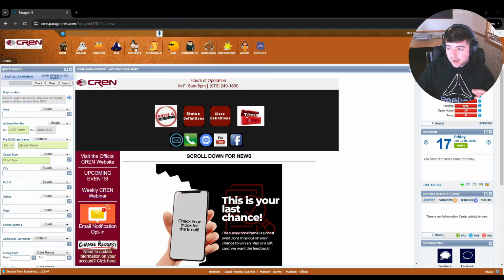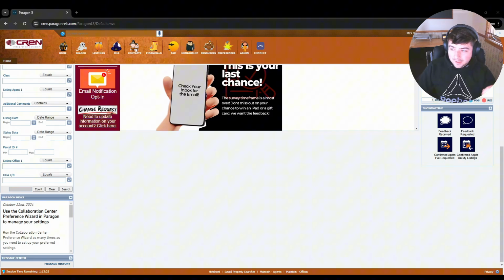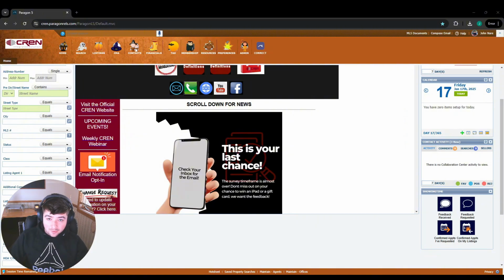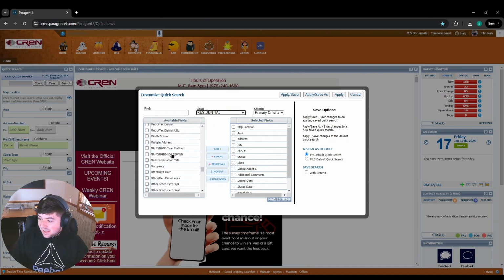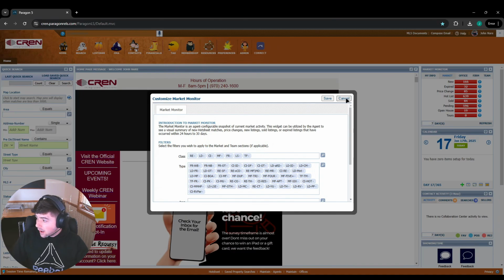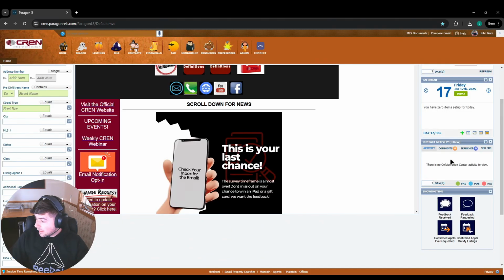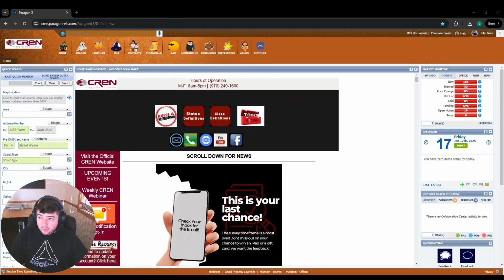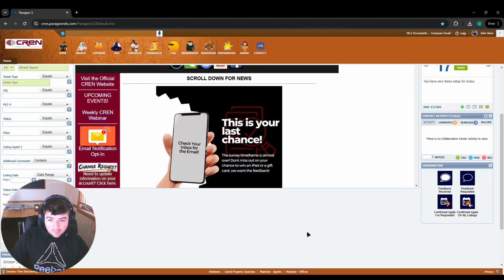Coffee With CREN: Use the Homepage Like a PRO!